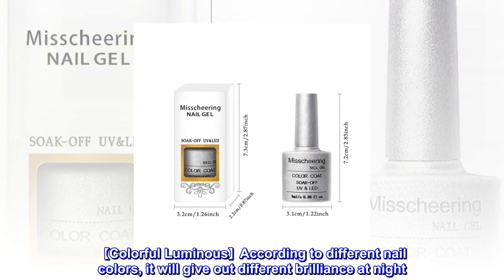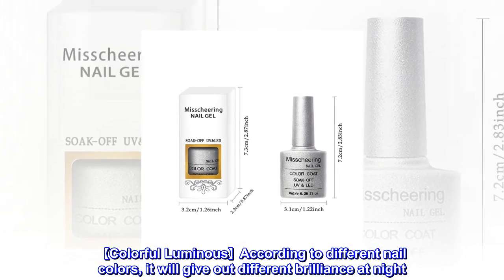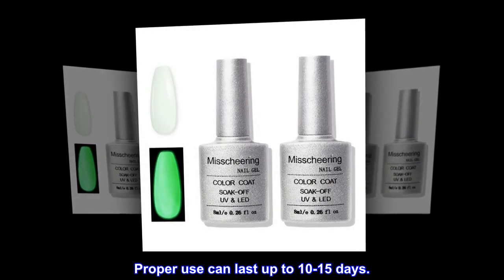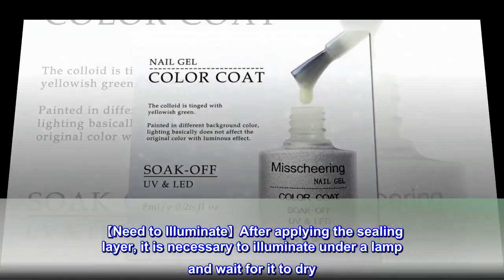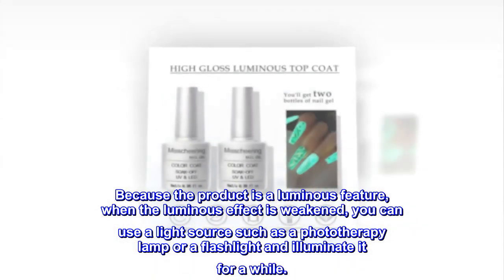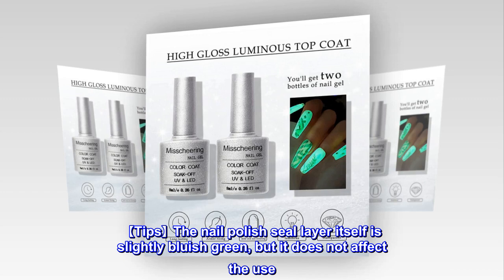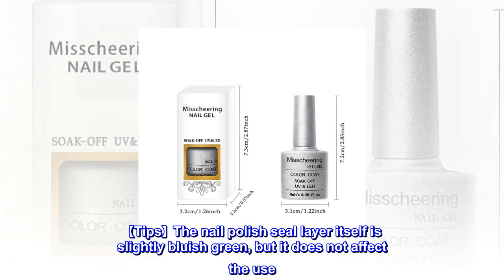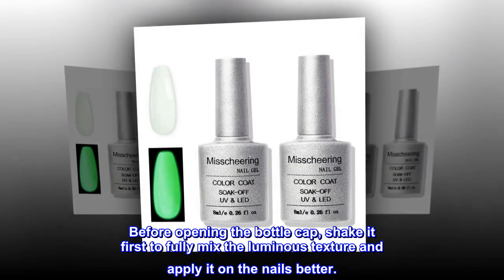KYDA 2 Bottles Luminous Nail Gel Top Coat Set, Glow in the Dark Nail Gel Top Coat, Soak-off Nail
【Luminous Top Coat Seal】Contains fluorescent ingredients, can shine in the dark. It is a bright rainbow candy color during the day. It will emit a dazzling light at night and light up your nails.
【Ingredients】Made of healthy ingredients, suitable for natural nails, UV glue nails, false nails, acrylic nails, nail tips, etc.
【Colorful Luminous】According to different nail colors, it will give out different brilliance at night. Not a single luminous effect. Proper use can last up to 10-15 days.
【Need to Illuminate】After applying the sealing layer, it is necessary to illuminate under a lamp and wait for it to dry. Because the product is a luminous feature, when the luminous effect is weakened, you can use a light source such as a phototherapy lamp or a flashlight and illuminate it for a while.
【Tips】The nail polish seal layer itself is slightly bluish green, but it does not affect the use. Before opening the bottle cap, shake it first to fully mix the luminous texture and apply it on the nails better.
Works awesome
I really enjoy making my nails different. I use the temperature changing gel polish and I put this top coat on. It works amazing and my temp changing polish works under it just like a regular top coat. There is a yellowish tint but not to bad. Well worth the money.